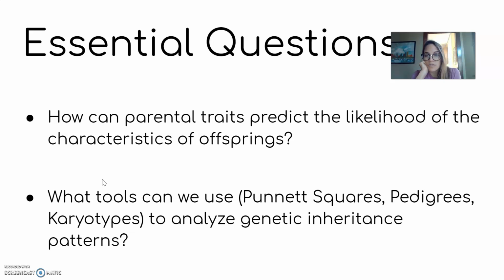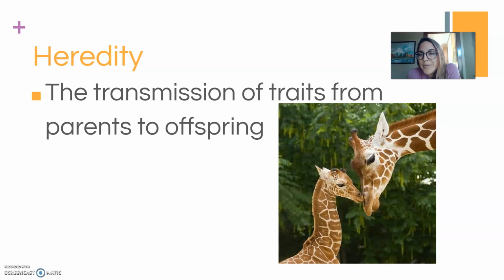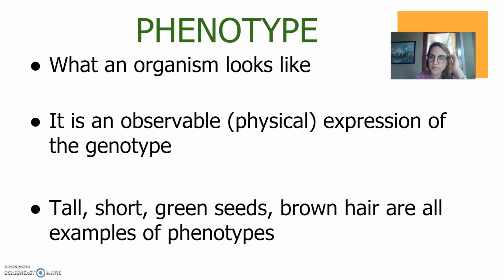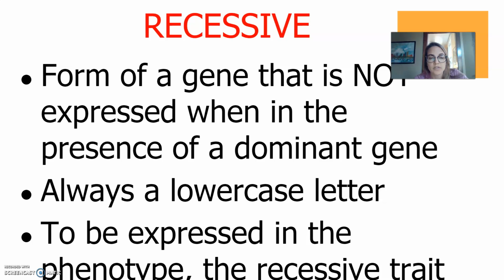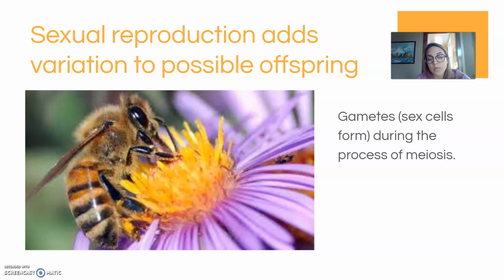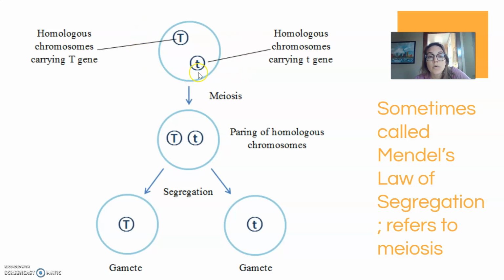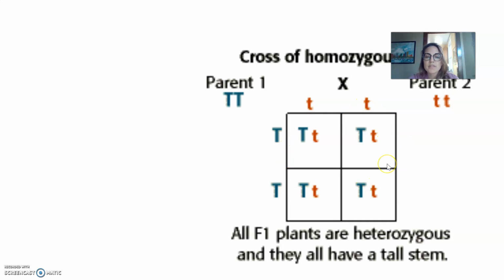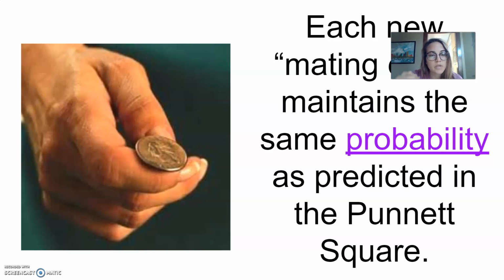Unit 4.2 Genetics Intro